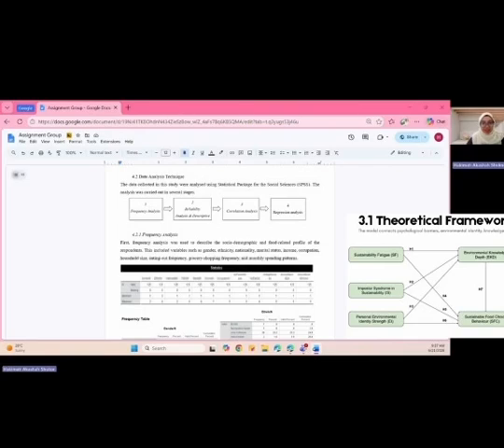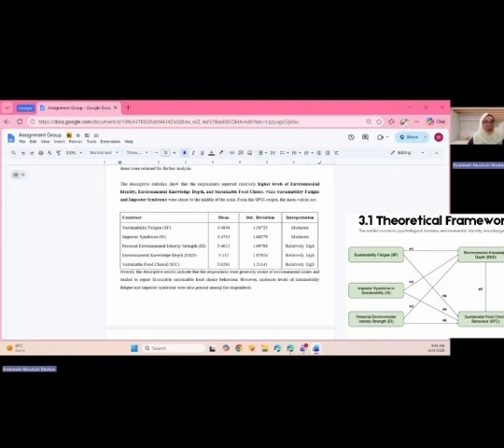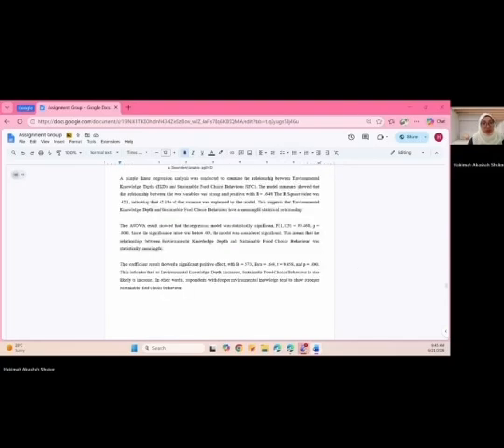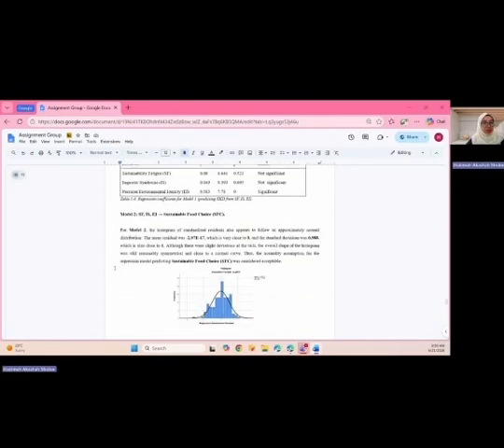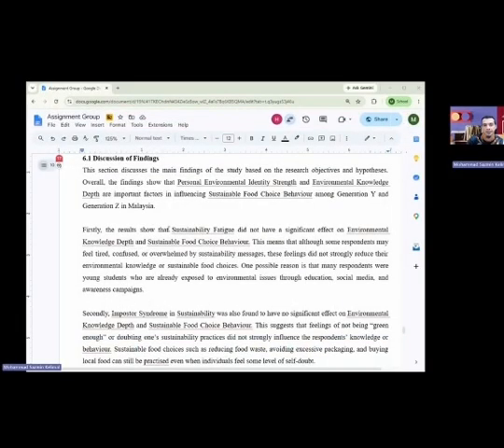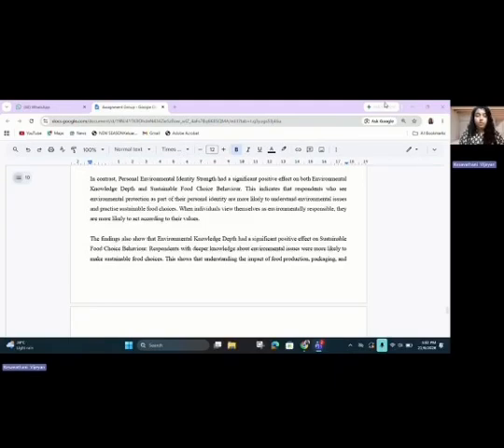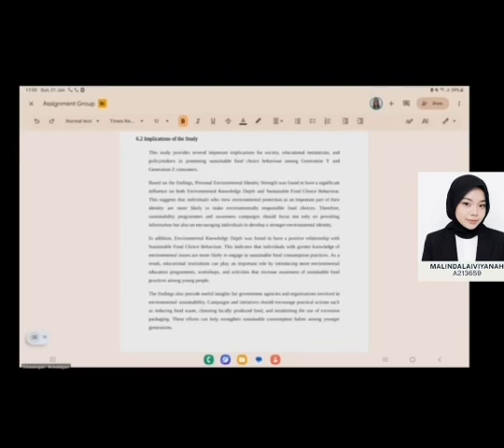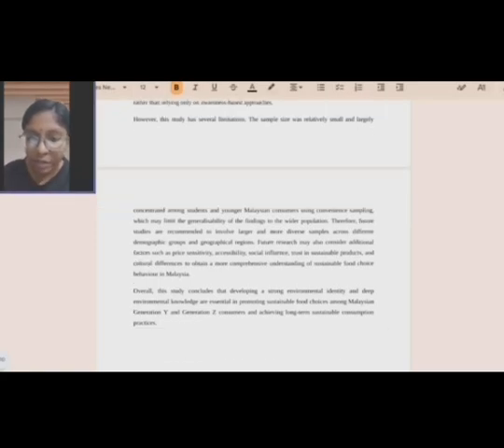EPPM2133 Business Research (L1) 25/26 | Chapter 4–6 Presentation: Group 2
Title : Factors Influencing Sustainable Food Choice Among Generation Y and Generation Z
Group : 2

🔹 Chapter 4: Research Methodology
• Research design
• Data collection instrument
• Sampling method
• Measurement of variables

🔹 Chapter 5: Data Analysis and Findings
• Respondents’ profile
• Reliability analysis
• Descriptive statistics
• Correlation and regression analysis
• Hypothesis testing

🔹 Chapter 6: Conclusion and Recommendations
• Summary of findings
• Theoretical and practical implications
• Limitations of the study
• Recommendations for future research

Course: EPPM2133 Business Research (L1)
Faculty of Economics and Management
Universiti Kebangsaan Malaysia (UKM)